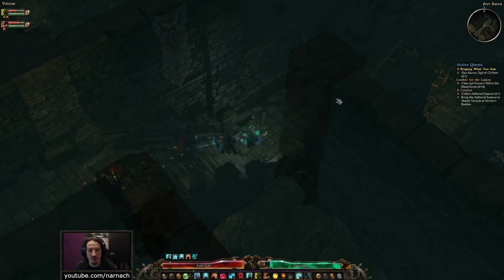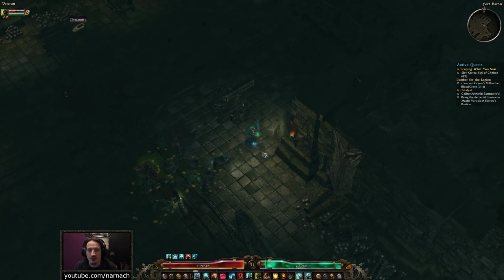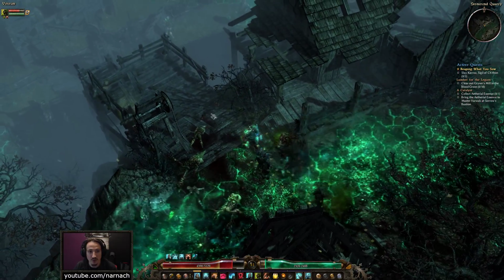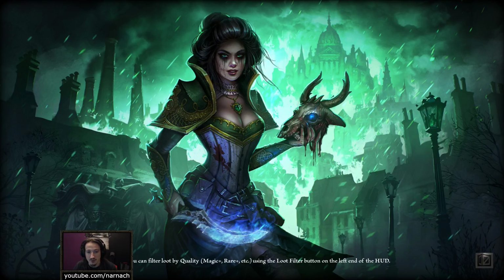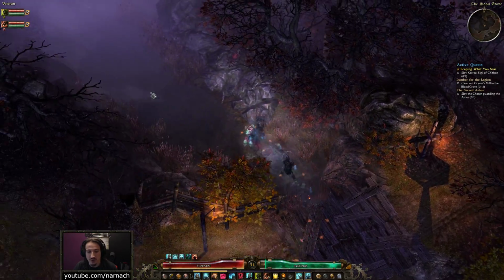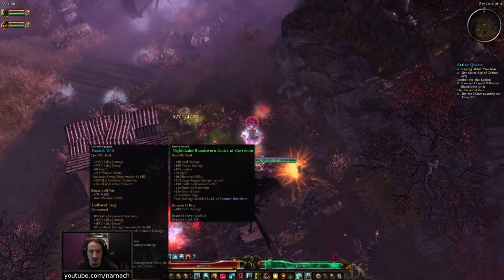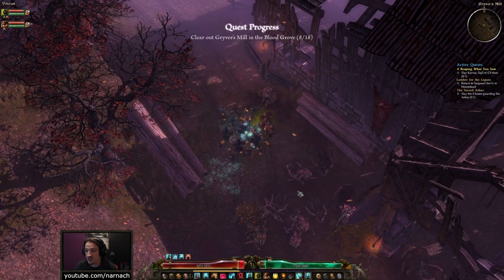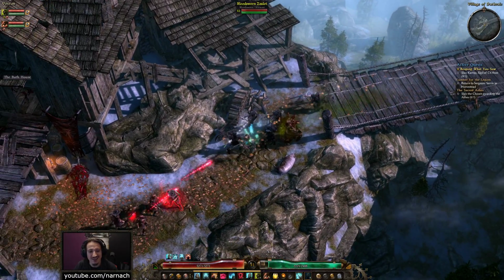Fun on the Road to Darkvale - Summoner Necromancer #16 - Let's Play Grim Dawn: Ashes of Malmouth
Grim Dawn: Ashes of Malmouth is the first expansion for Grim Dawn, and it adds two new classes: the Necromancer and the Inquisitor. In this series we'll play a Necromancer through the expanded storyline, and see what this skeleton summoning class has to offer. Because there are two new acts to the storyline, I'm not going to play this one on hardcore. In the course of the series, I'm going to show you different Necromancer varations as well.

Build outline

We summon an army of skeletons, some additional pets, and try to keep them alive using our utility skills. In the series I try many skills, and even after recording the final episode I changed the skill tree a bit to reduce the number of active skills to juggle.

This build will focus on getting an army of skeletons out to do damage, and summoning a couple of high-health, low-damage minions as distractions on the side. We try to strip enemies of vitality resistance, so our skeletons can inflict even more (vitality) damage. An assortment of utility skills and auras will help us stay alive, and boosts our minions'damage.

For gear, we'll have to see. Caster armour is probably useful given that we don't want to tank. For weapons, a caster weapon and offhand are appropriate.

Second class

We'll go with Shaman, for it complements our Necromancer focus on vitality damage and minions, but has better survival tools.

Devotion Tree

There's a couple of new Devotion Constellations, and they are perfect for a vitality minions Necromancer. Typhos, Jailer of Souls and Rattosh, the Veilwarden are both very good at boosting minion vitality damage.

- 1 pt, Purple starter
- 5 pts, Shepherd's Crook: health, minion health, minion damage proc (1 purple, gives 5 purple)
- 1 pt, Red starter
- 3 pts, Jackal: minion offense, damage (1 red, gives 3 red)
- Refund red starter (-1 pt)
- 1 pt, White starter
- 3 pts, Lion: health, player+pet dmg (1 white, gives 3 white)
- Refund White starter (-1 pt)
- 6 pts, Typhos, Jailor of Souls: player & pet vitality damage (6 purple, 3 white, 3 red; gives 2 purple, 2 white)
- Total: 18 pts, 7 purple, 5 white, 3 red

- Refund purple starter (-1 pt)
- 1 pt, Green starter
- 4 pts Raven: pet damage (1 green, gives 5 green)
- Refund green starter (-1 pt)
- 5 pts, Bat: vitality/bleed damage, leech proc (1 green, gives 2 red, 3 green)
- 5 pts, Bysmiel's Bond: pet buffs, summon proc (6 green, 4 red, gives 3 green)
- 1 pt, White starter
- 1 pt, Red starter
- 6 pts, Rattosh, Veilwarden: player+pet vitality damage, vitality res reduction proc (10 green, 6 red, 6 white)
- Total: 39 pts, 7 purple, 6 white, 6 red, 11 green)

- 5 pts, Tortoise: defense, health, dmg absorption proc (1 white, gives 2 white, 3 blue)
- 4 pts, Gallows: vitality damage (1 blue, gives 5 blue)
- 6 pts, Wendigo: vitality damage, health, leech proc (6 blue, 4 red, gives 2 red)
- Last 3 pts into Crab to get Arcane Barrier
- Total 55 pts

About Grim Dawn

Grim Dawn is an Action RPG set in a world where the zombie apocalypse happened, where humanity is scattered and under attack from all sides. Technology seems on par with fantasy victorian times: there are guns, but there is also a lot of magic.

My Info